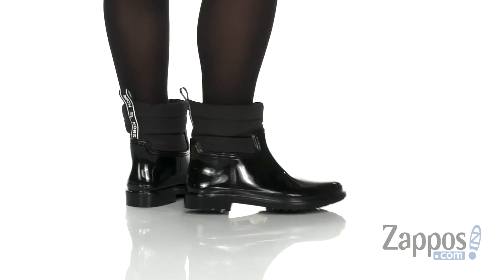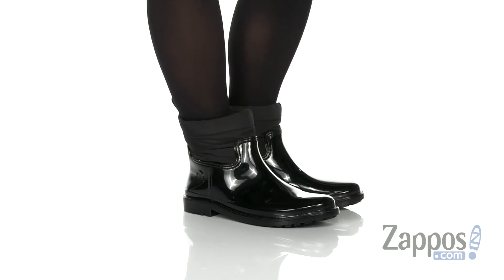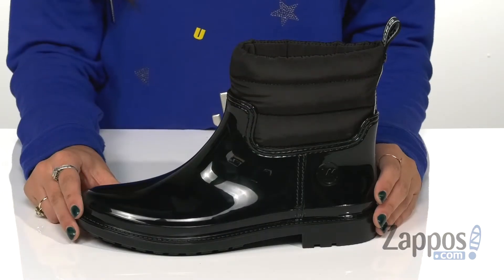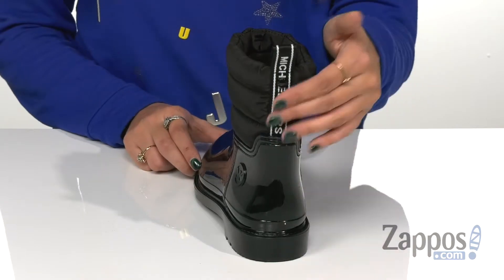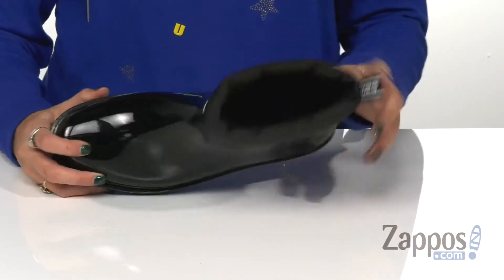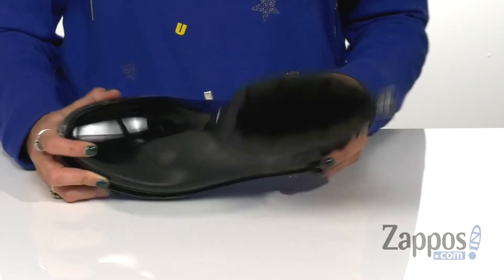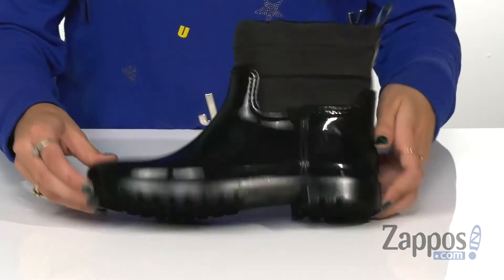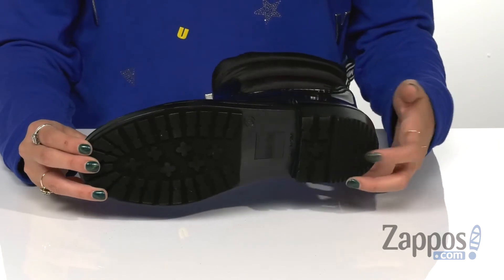MICHAEL Michael Kors Blakely Rainbootie SKU: 9320397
This stylish MICHAEL Michael Kors&#174; Blakely Rain bootie will have you looking forward to rainy days.  It's crafted from waterproof PVC, and contrasted with quilted nylon.
Pull-on styling.
Synthetic lining.
Lightly padded footbed.
Rubber sole.
Imported.